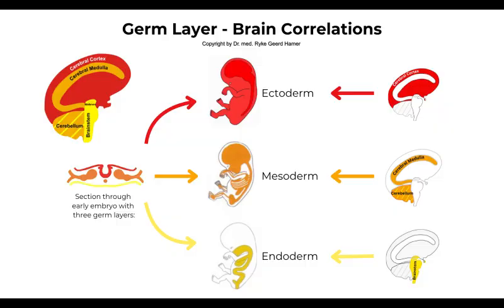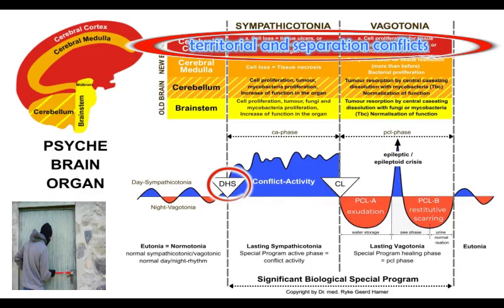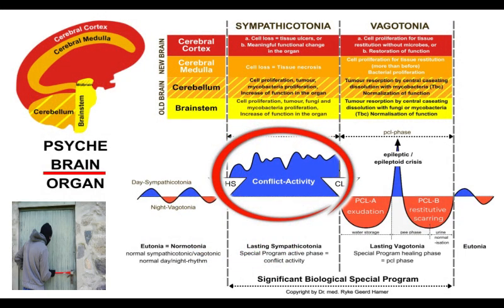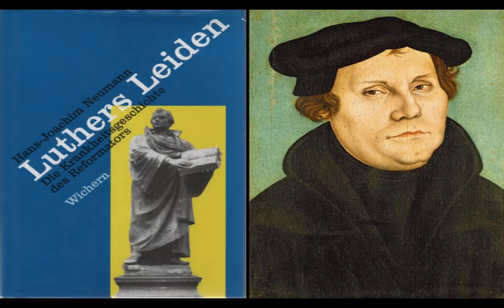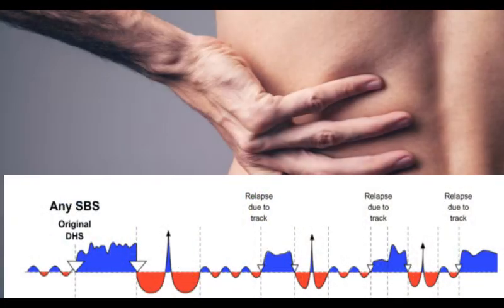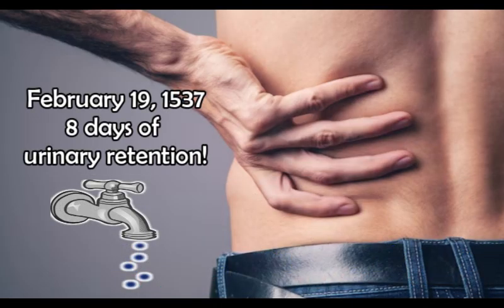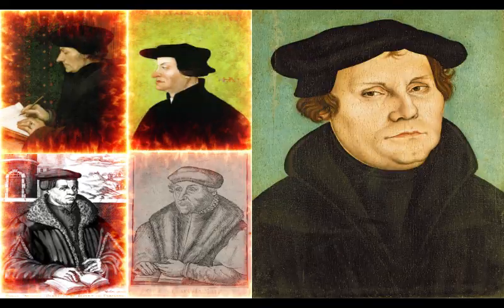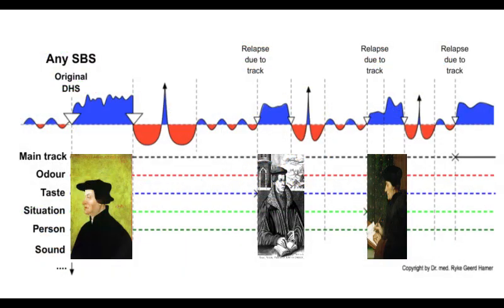Film B - Der Helseher - Martin Luther and his Kidney Stones - Germanische Heilkunde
Der Helseher Martin Luther and his Kidney Stones - Germanische Heilkunde